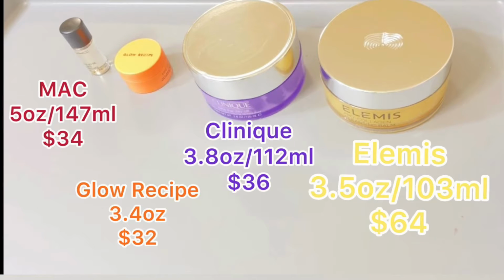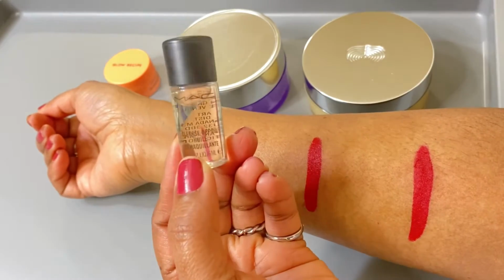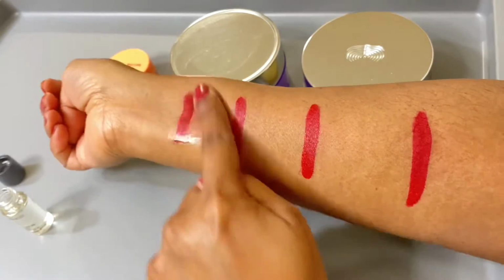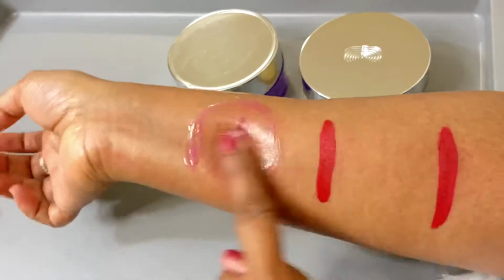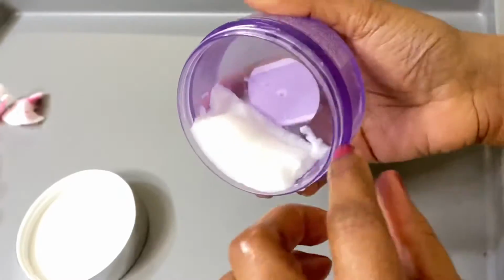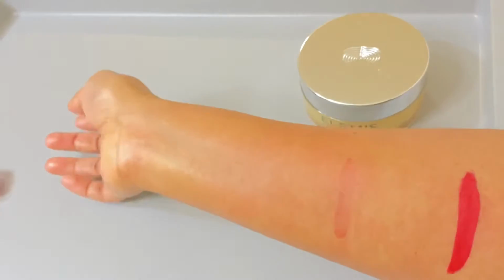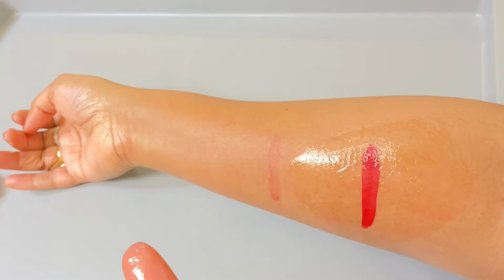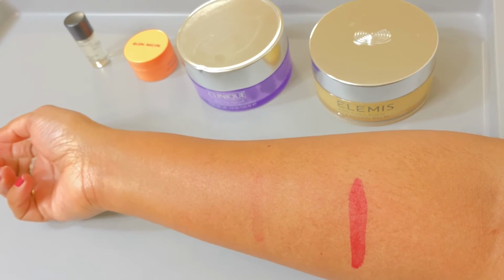Best Makeup Remover For Smudge & Transfer Proof Lipstick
I tried testing the cleansing balms and oils i have with me and i am surprised with the results.